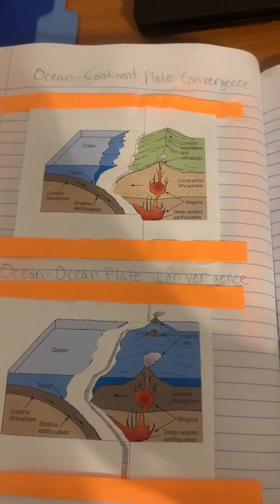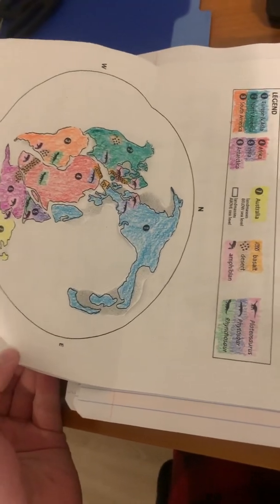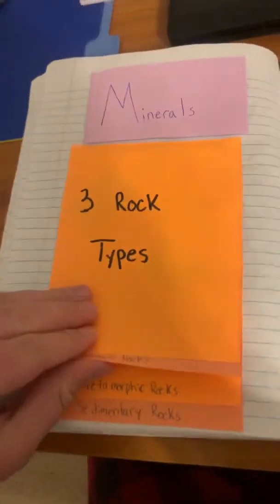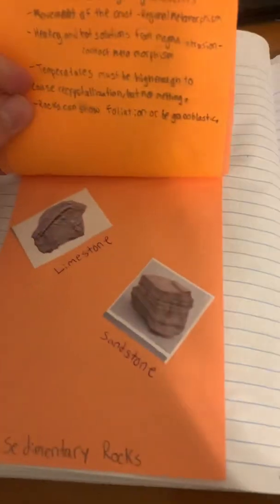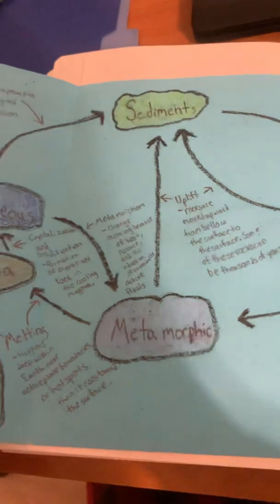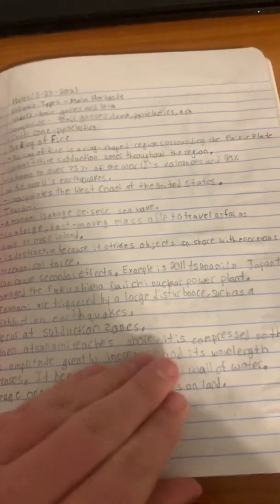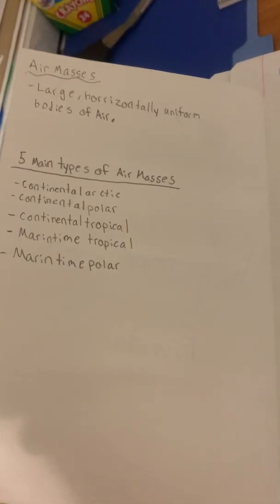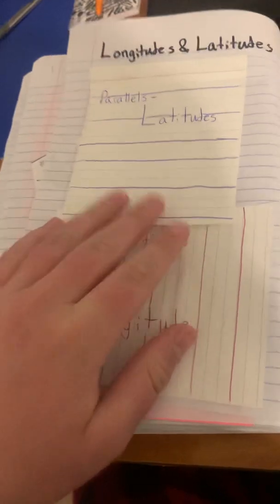Science Interactive Notebook Part 2- Earth Science!!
This is my Notebook for PSCL 1020/1021 Class!  I hope you enjoy!